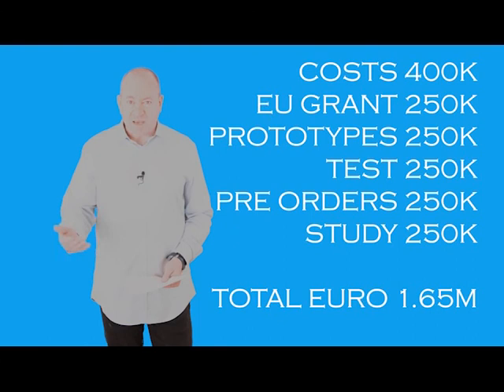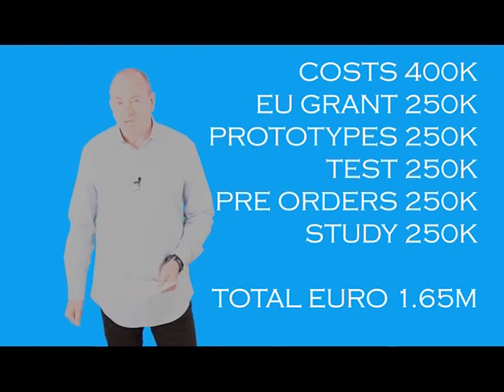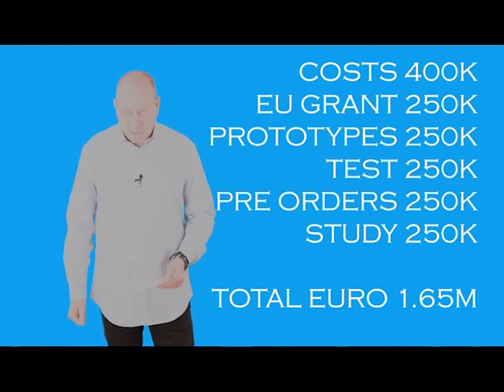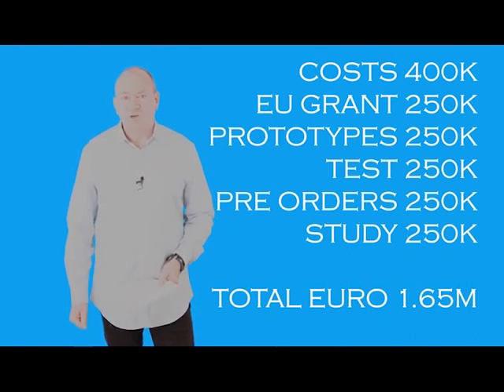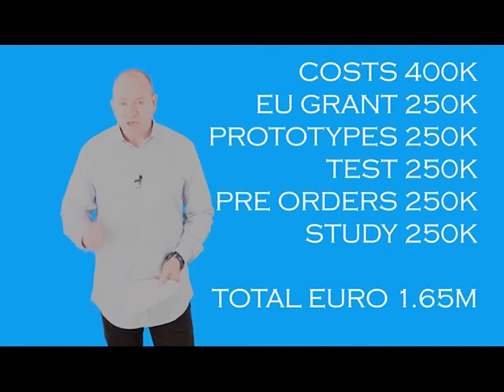How to Value A Company : Start Up Valuation in Venture Capital and Private Equity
Valuing a startup using private equity methods can be complicated.  In this video I provide a dead simple method on how to value a company that can be done on the back of an envelope.

➤ For more quick and simple explanations of private equity issues, terms and concepts, check out videos in the playlist below:

I would be very happy if as many people as possible take this opportunity to learn about the exciting world of Private Equity.

➤ About Me:

I am a Private Equity Fund Manager with experience in Europe, Middle East and Africa.

Some of the firms I have managed include a $30m Advent International venture fund, a Soros Fund Management $200m growth fund and a €2.5bn renewable energy fund.

I have also served on private equity fund Investment Committees as well as Non Executive Director of banks, TelCo, cable TV, chemicals producer, internet service provider and real estate fund; and consult on SME access to finance projects in Emerging Markets and have worked for CDC, EBRD, The World Bank, GIZ, AfDB, Islamic Development Bank, Abu Dhabi Investment Council, Oman SGRF, Brunei Investment Authority and others.

During the past 20 years, I have conducted training for financial institutions across Europe, Middle East, Asia and Africa. My courses are CPD accredited, meaning they will count towards higher degrees and professional qualifications such as CFA.